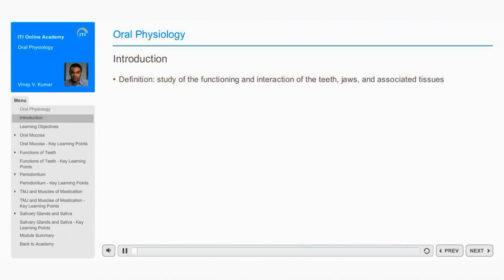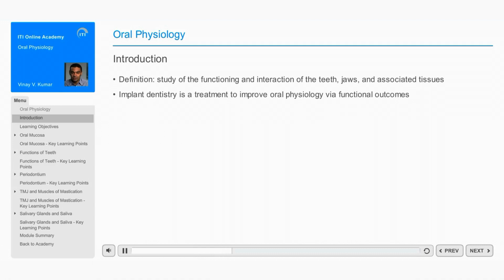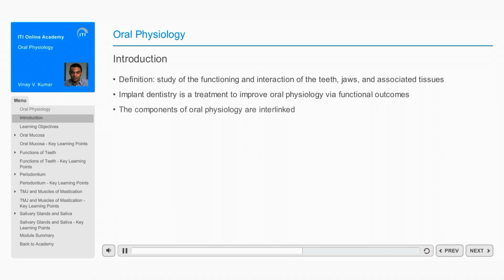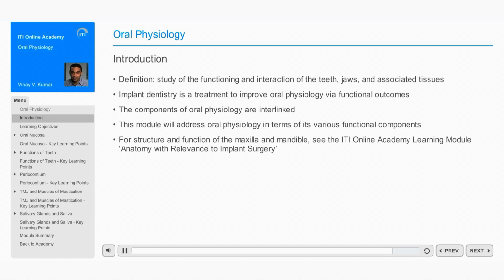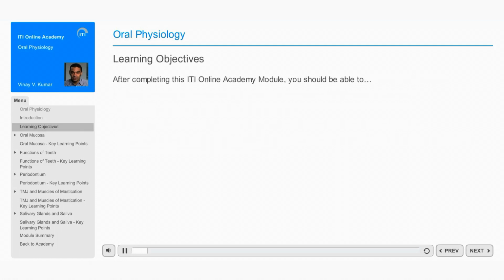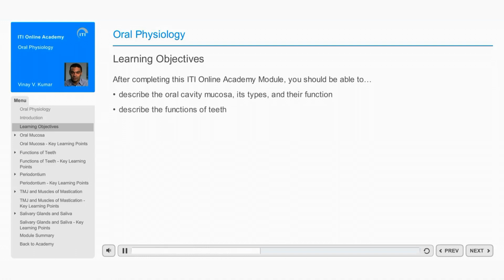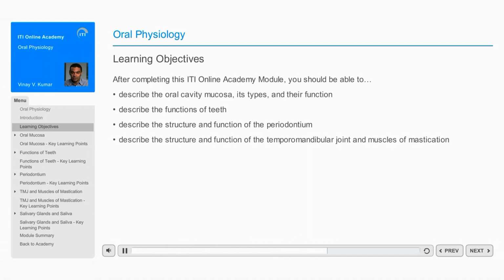Module Introduction: Oral Physiology | Vinay Kumar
ITI Academy Learning Module introduction by Vinay Kumar.